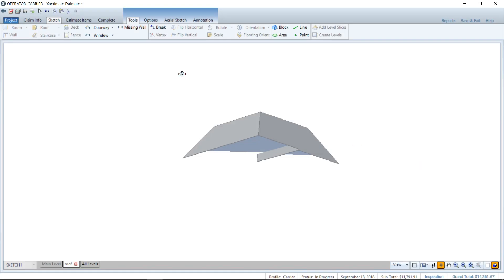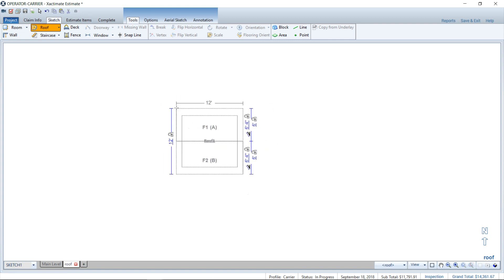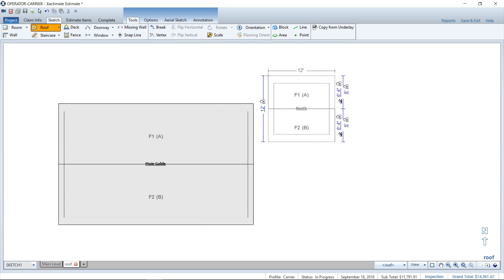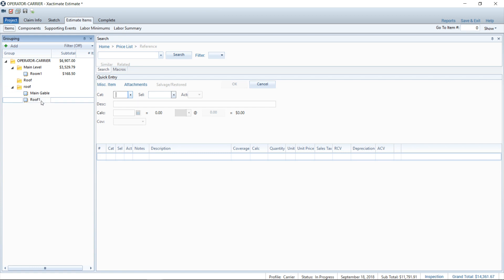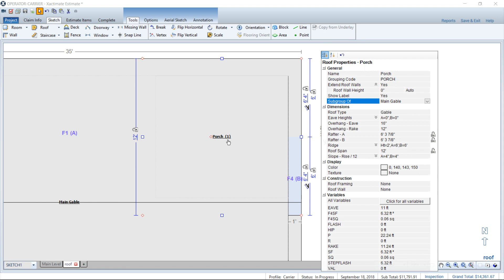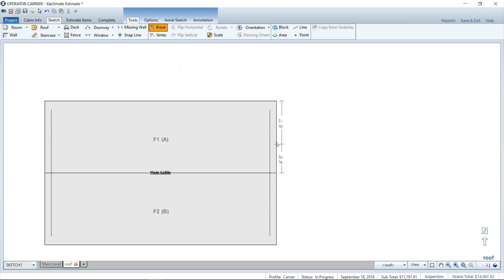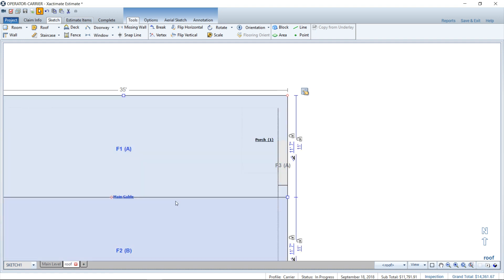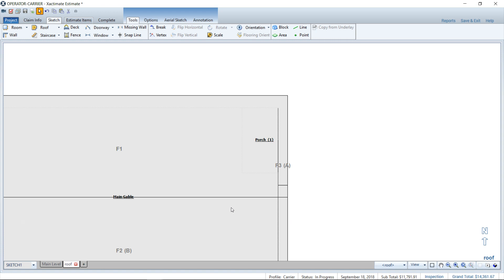Sketch a Gable Porch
I had a great question from an Xactimate user on how to create a gable porch under the rake end of the gable roof. There's 2 ways to create this roof plan and I show you both options in this video!

Do you have a roof that you'd like me to Sketch?

For more info on XM8 Mastery and my Xactimate training for contractors,